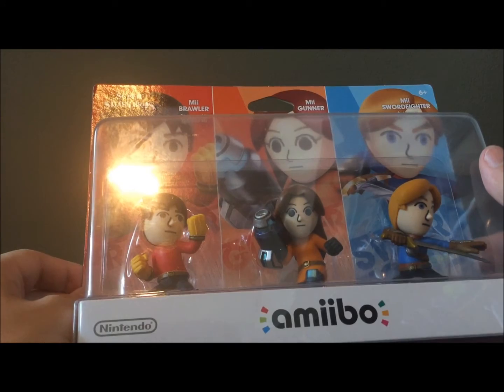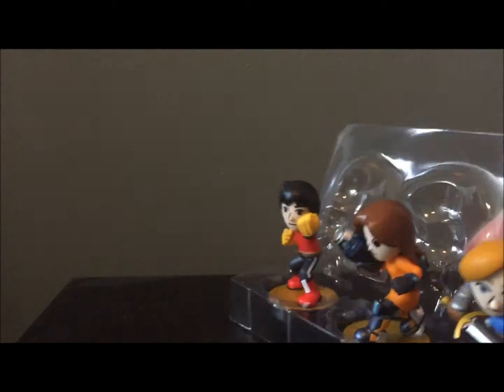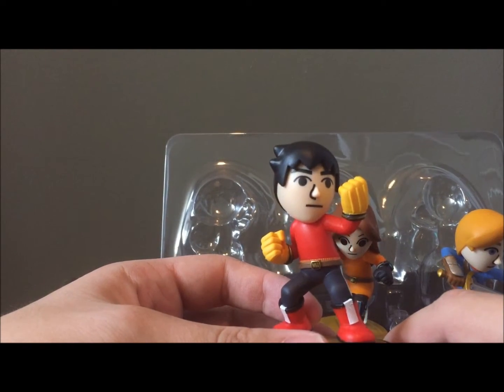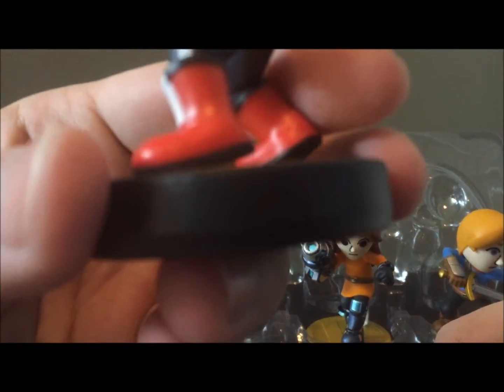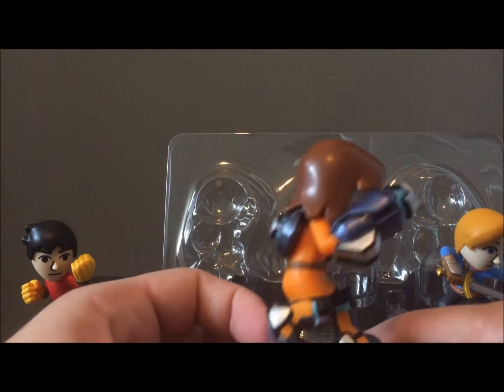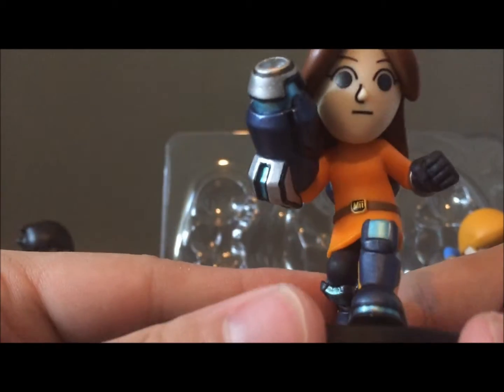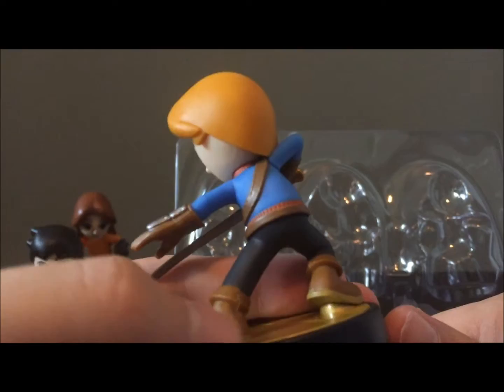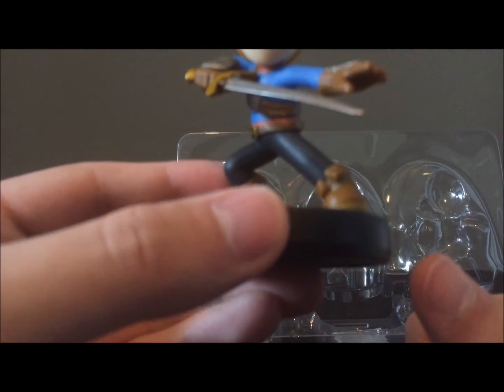Amiibo Collecting Ep: 36 - Mii Fighters!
Opening the mii fighter three pack of amiibo!